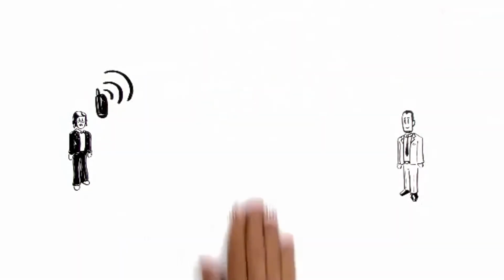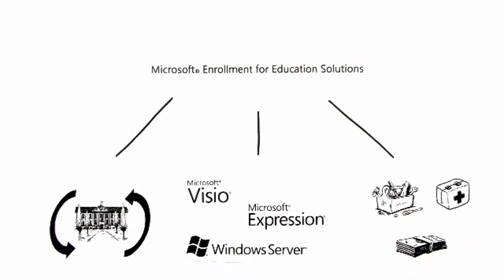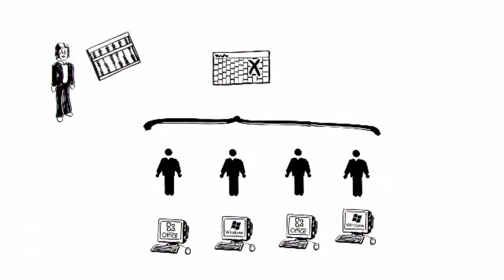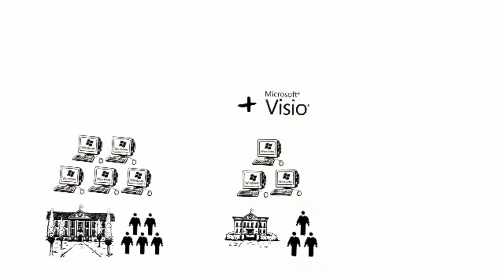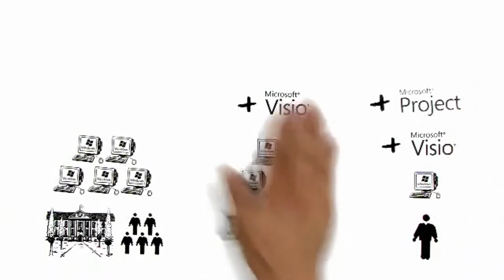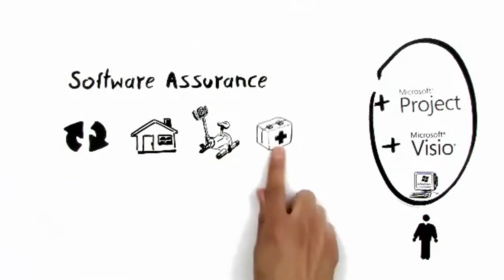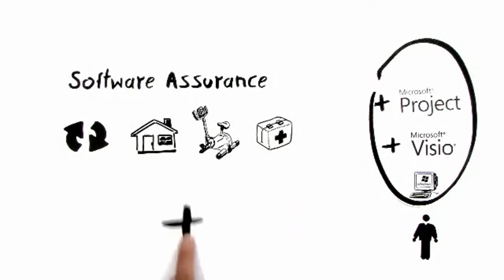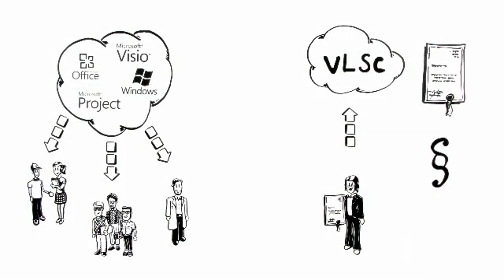Microsoft Enrollment for Education Solutions (Open Value Subscription - Education Solutions)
Describe de forma general la forma en la que funciona y los beneficios del programa Microsoft Enrollment for Education Solutions (Open Value Subscription - Education Solutions)